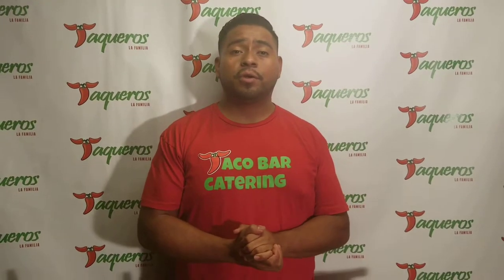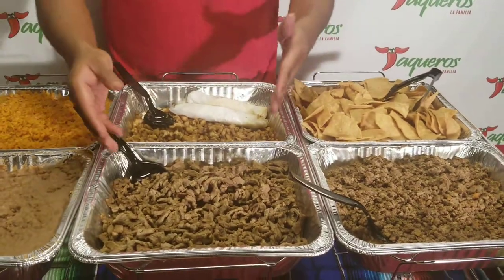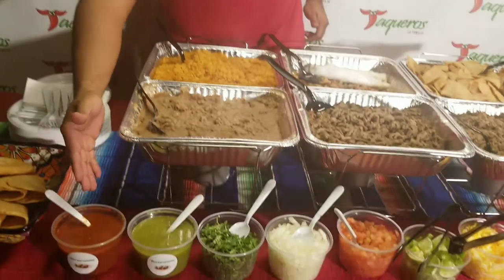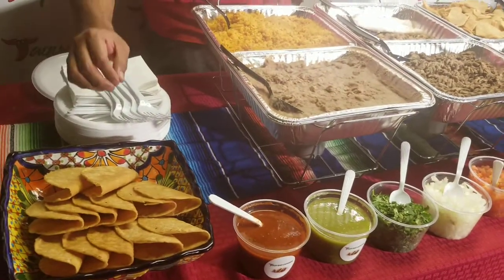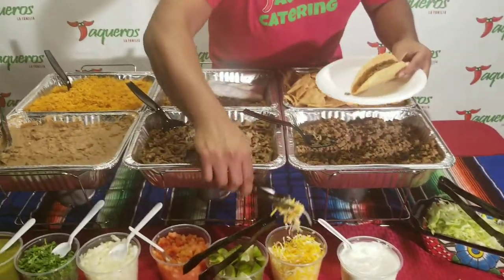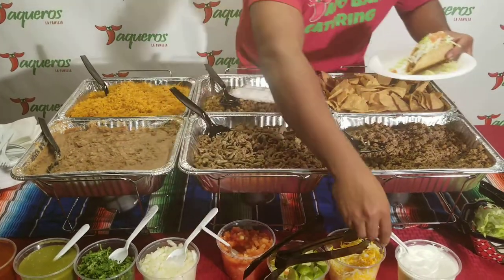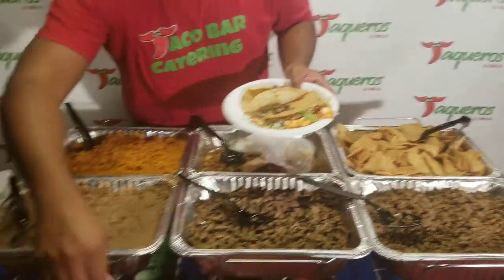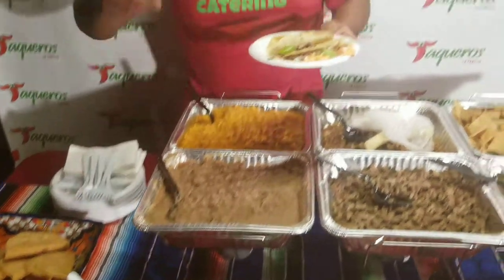Original Taco Bar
Mexican Rice
Chips
Black or Refried Beans
Soft Flour & Corn Tortillas
Chafing Dishes and Serving Tools
Napkins, Plates, and Utensils
Limes, Cilantro, Onions
• 2 Meats
• Crispy Taco Shells
• 2 Salsas
• Lettuce
• Tomato
• Guacamole
• Cheese